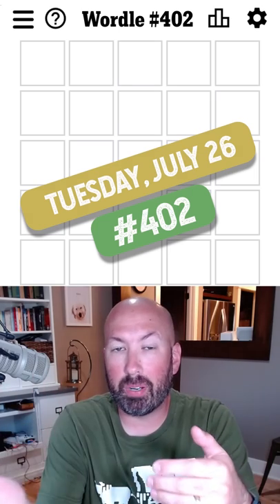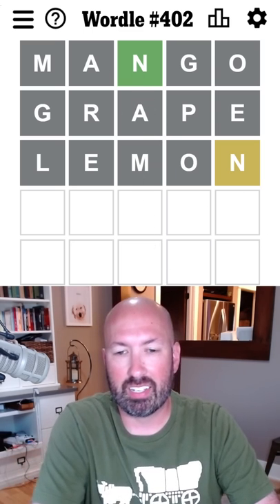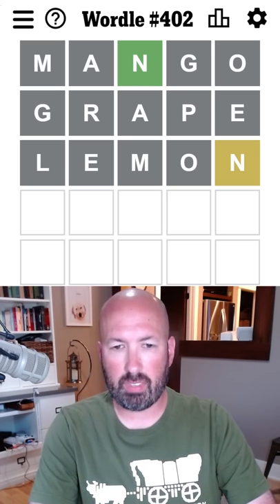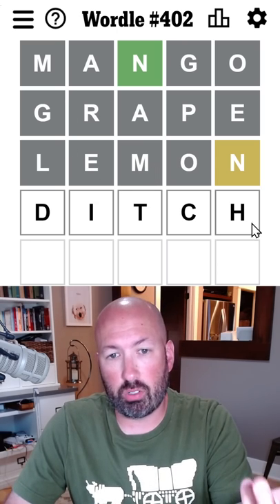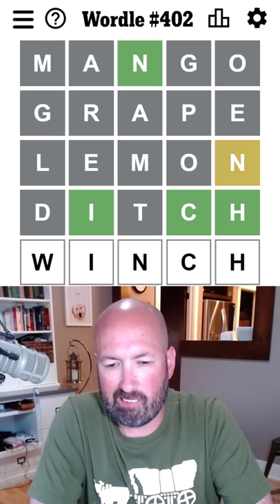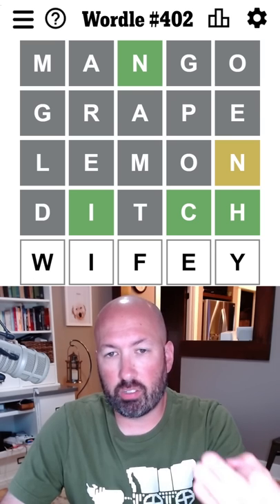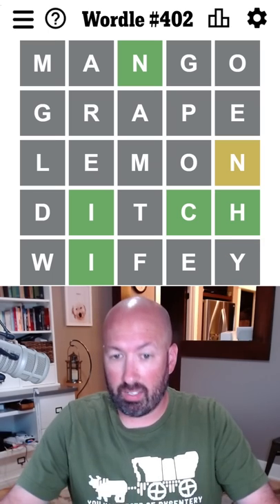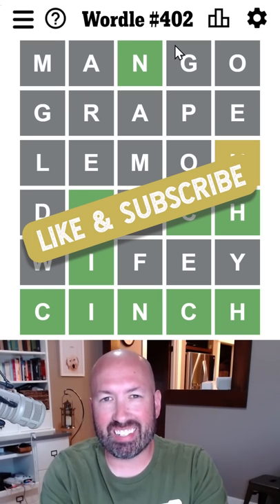Another FRUITy Wordle Puzzle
Solving today's Wordle #402 for Tuesday, July 26th.